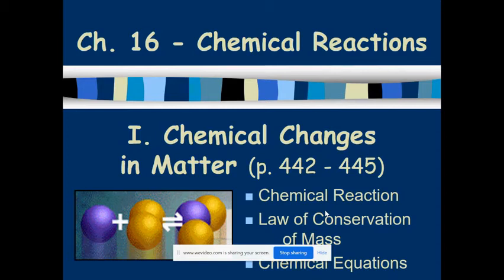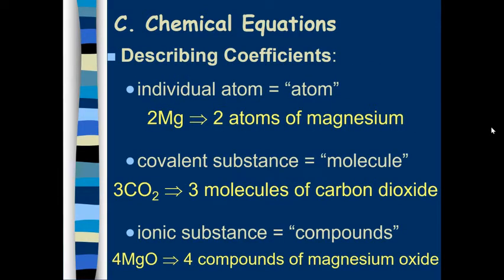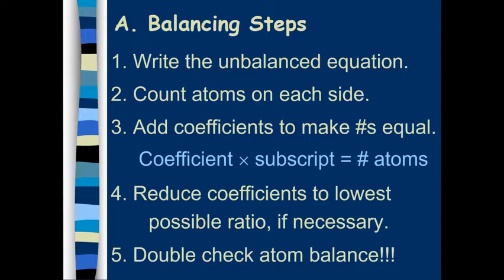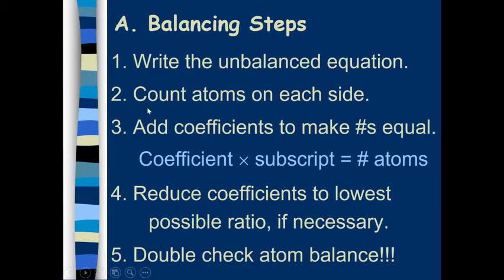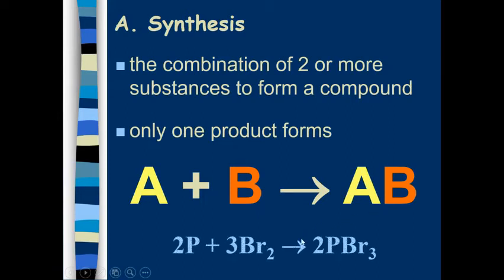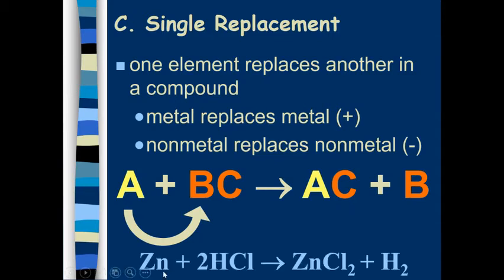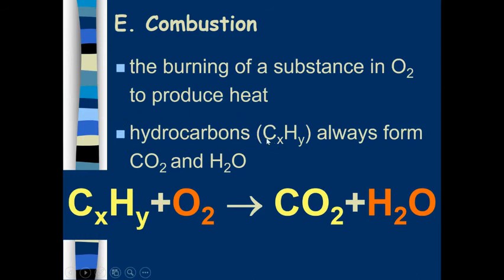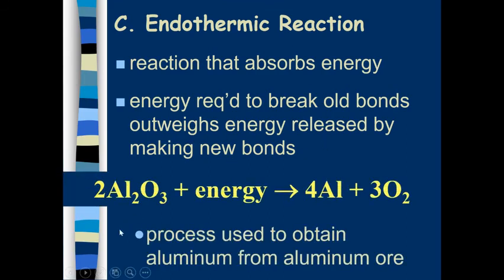PhySci Unit 5 Notes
This is a whole unit that covers multiple in class days!